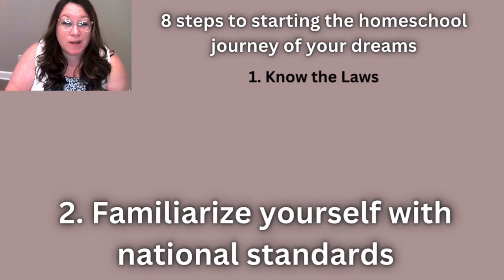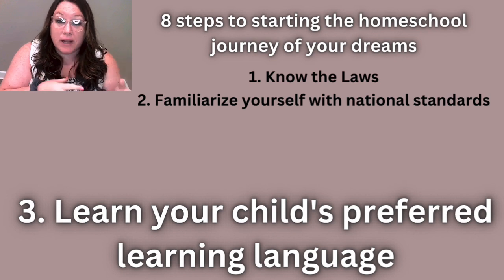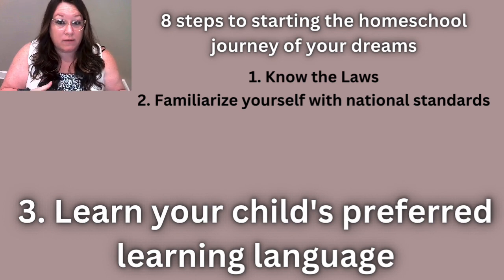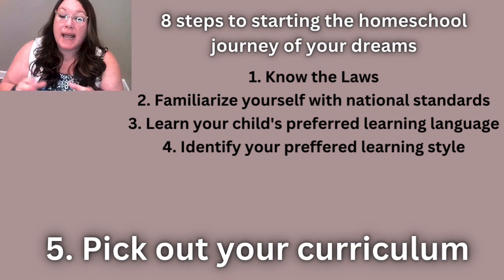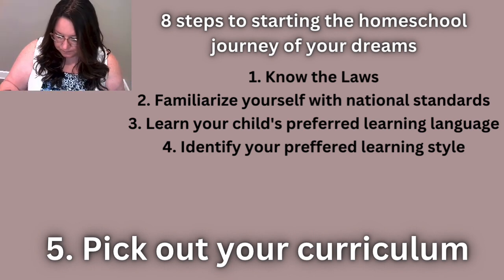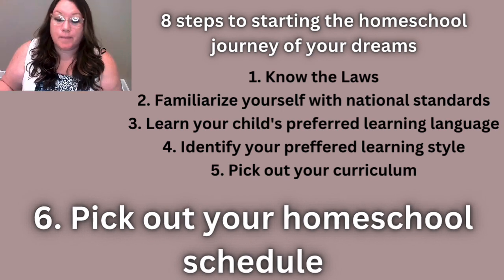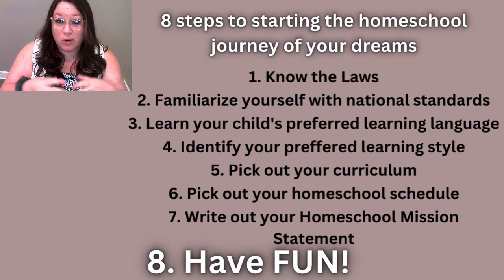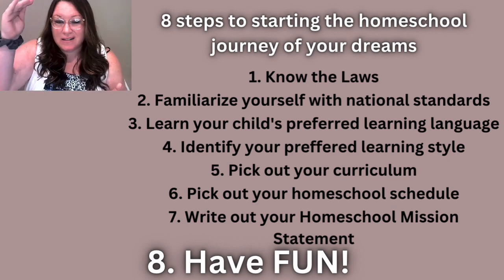How to start Homeschooling 2023/2024 | QUICK START Guide for Beginners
More and more families are pulling their kids out of school and taking control of their learning environment in 2023 than ever before, and we don't blame them! Today, I'm sharing the "8 steps to freedom" that YOU need to know in order to create your Dream Homeschool Life. This is for beginners, yes, but it's also for current homeschoolers who want to revamp their Homeschool creating more fun and freedom.